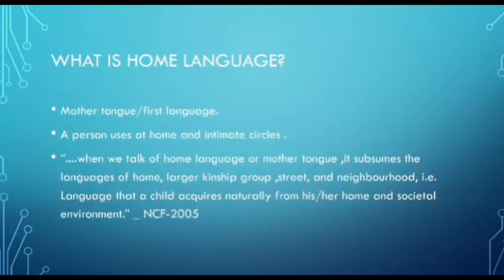Home language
Presented by Tamalika Sanyal, a B. Ed 1st semester trainee (2025-27) of University BT & Evening College, Cooch Behar
Resource Person: Dr Aniruddha Burmon, Retd Professor of English, Cooch Behar